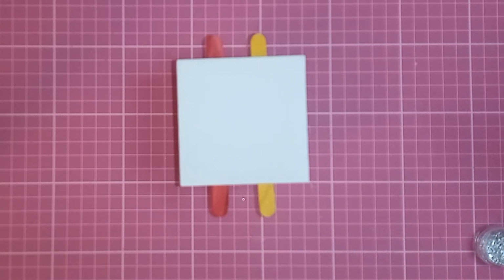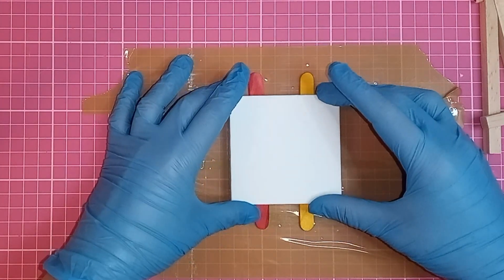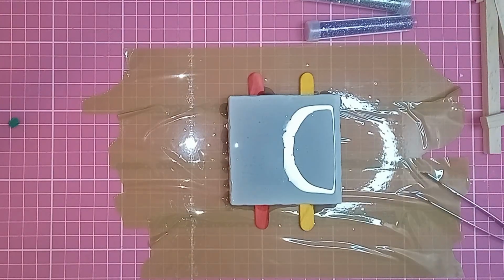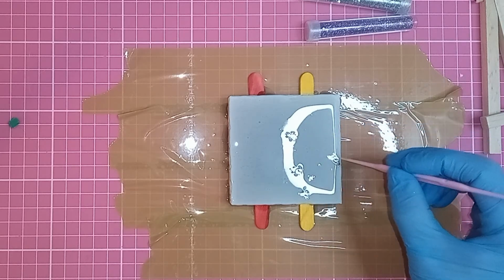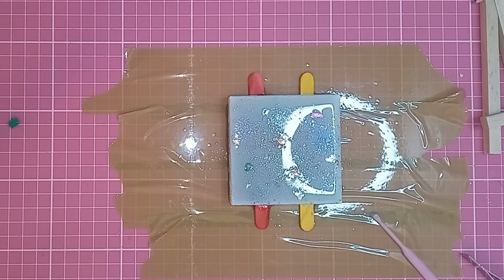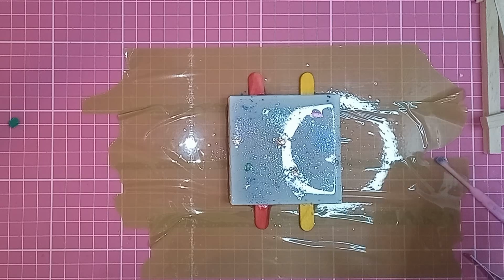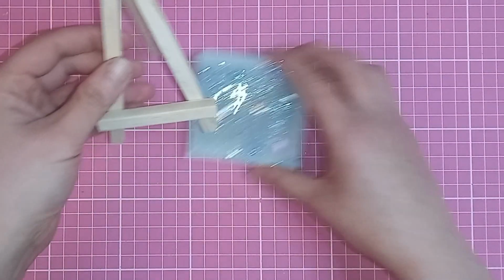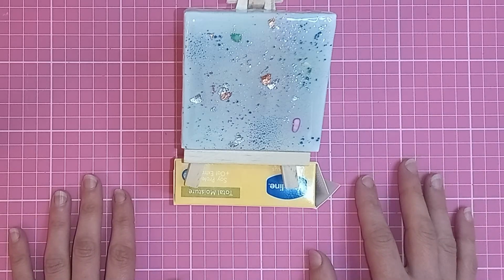UV Resin and the tiniest canvas I own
Hello and welcome, I saw these charming little canvases in the shops and bought a load, no idea what I was going to do with them.

Then the idea came, courtesy of some excess UV resin from another project, make a tiny resin poured canvas. This spun more ideas, next iddy biddy canvas will be multicoloured resin pouring.
Plus now the tiny canvas ball is rolling, i will need to go buy more, before they dissapear (59p each, what a steal!)
Also saw some little magnet canvases, ideas are a flowing, fingers crossed they're still there.

Thank you all so much for stopping by and checking me out. So even more thank yous, here's to further growth and fun creative times.

Take care
Just Jax